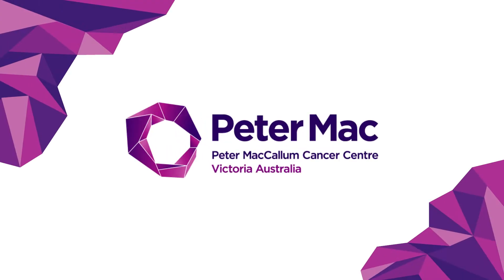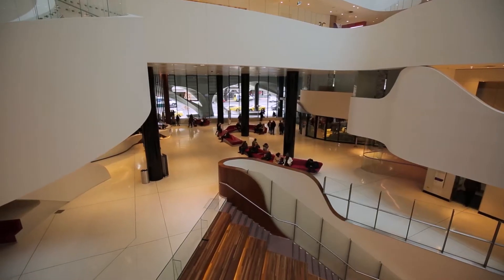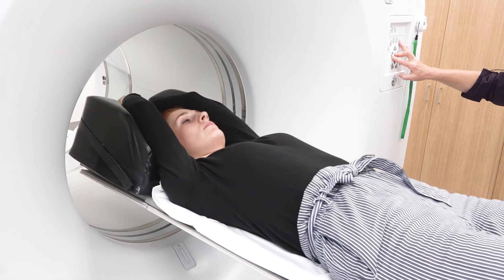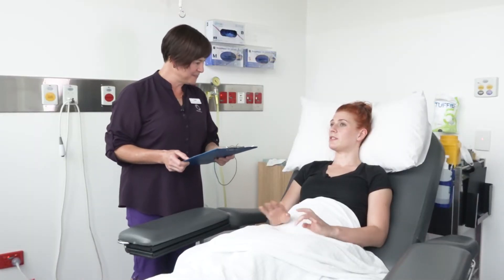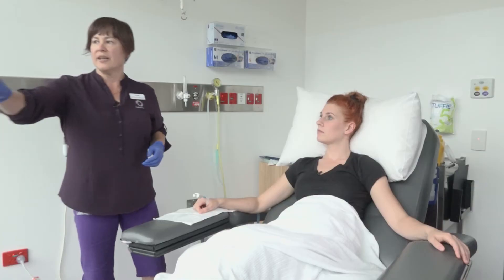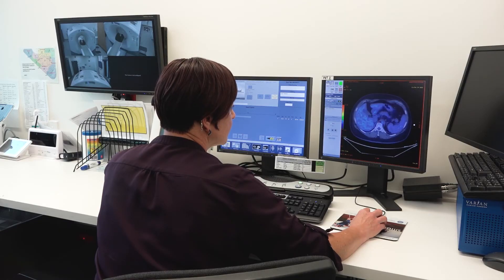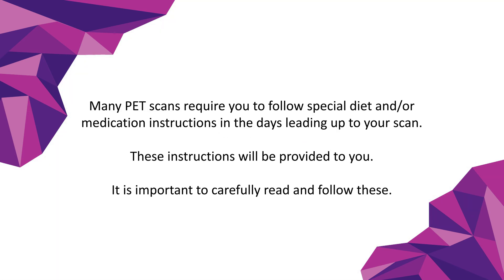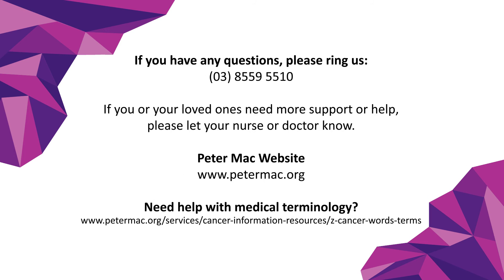What to expect from your PET Scan - a guide for new patients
Peter Mac's Cancer Imaging Department has produced this handy guide to show you the process of having a PET scan.

If you have further questions about anything in this video, please speak with any member of you treating team.

The video was produced in association with RMIT University with funding provided by the Peter MacCallum Cancer Foundation.